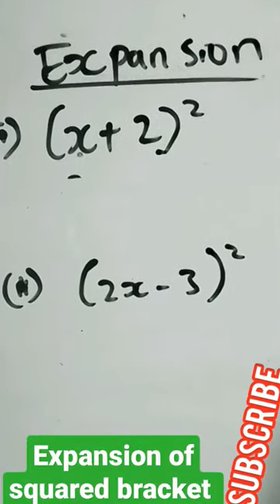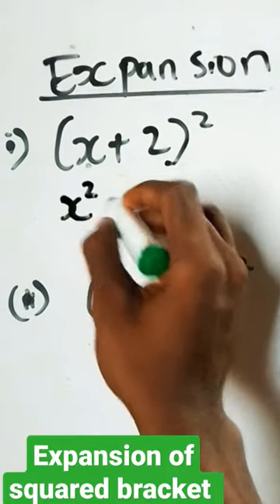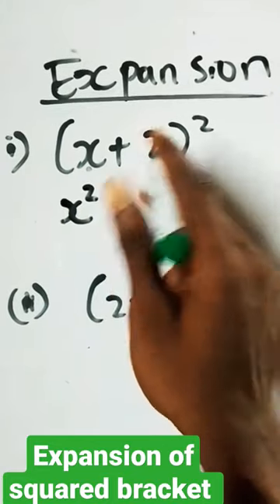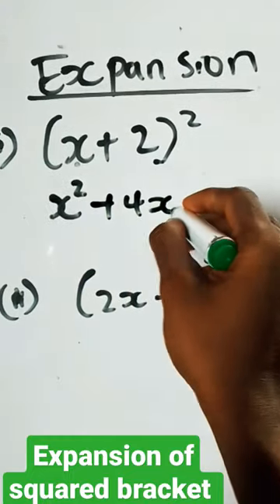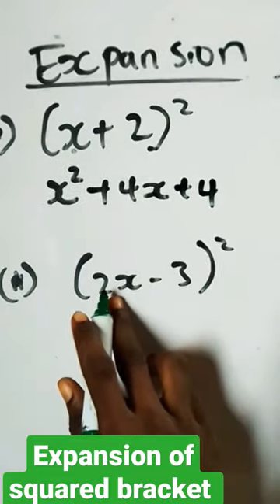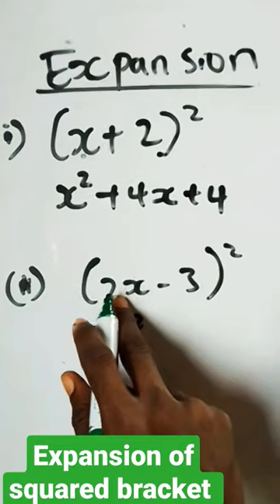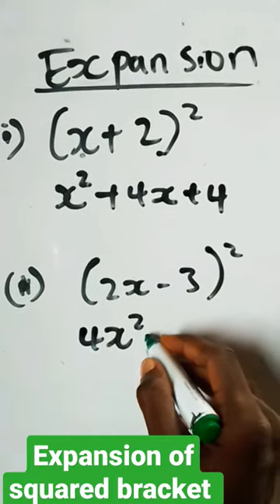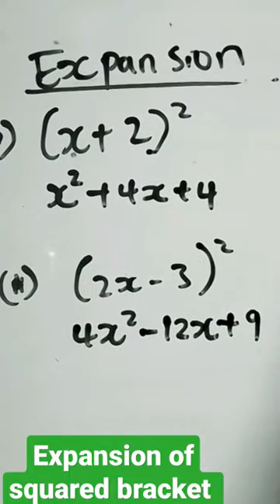How to expand squared brackets||in 3sec|| shortcut